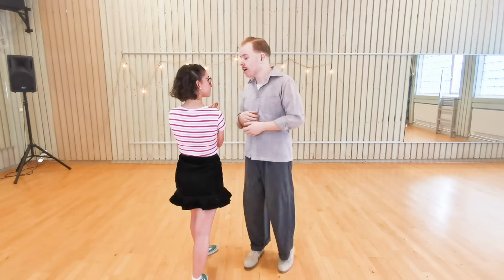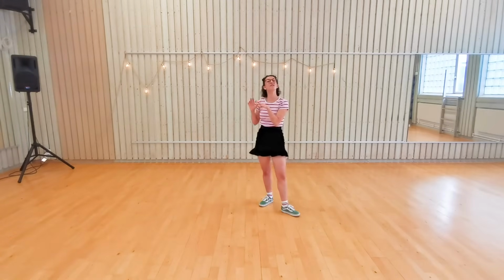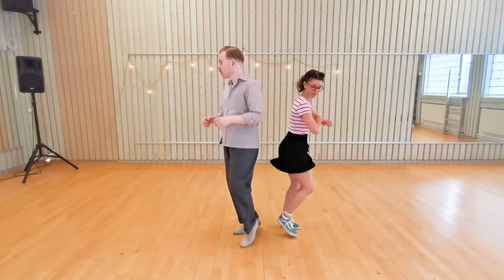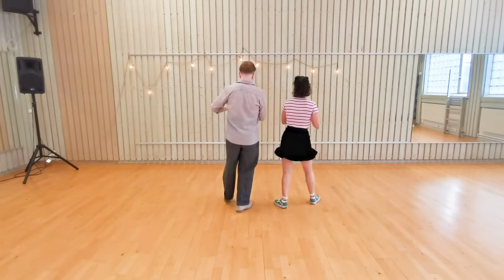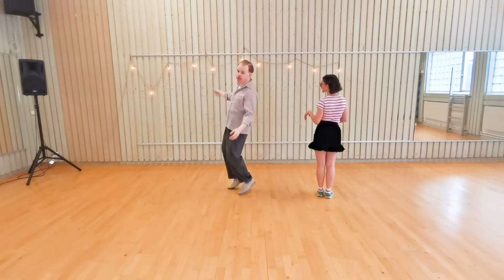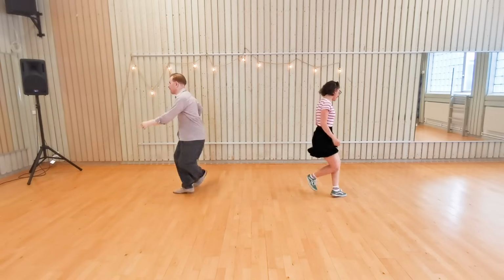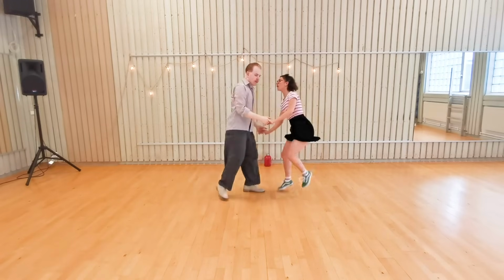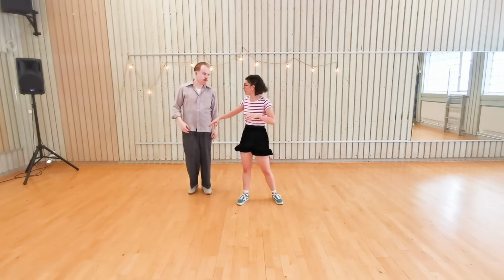FIRST STOPS ROUTINE - Camp Hollywood 2020 - Nils and Bianca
Hey everybody! ❤️

Here you have a classic Lindy Hop routine, the First Stops! We did this class for Camp Hollywood 2020. Have fun! :)

 Thank you everybody for following us and being so sweet to us! ❤️